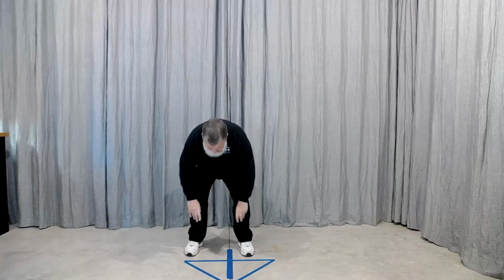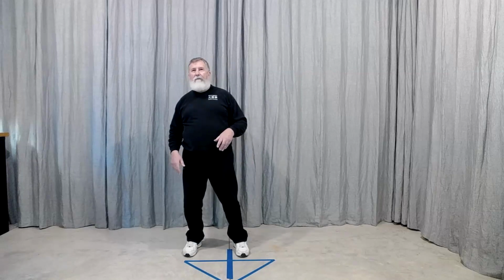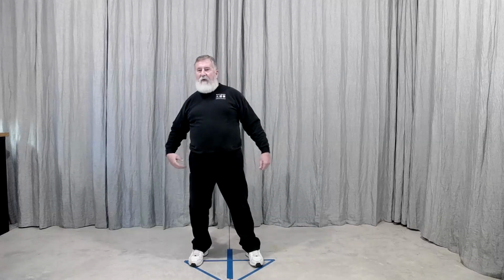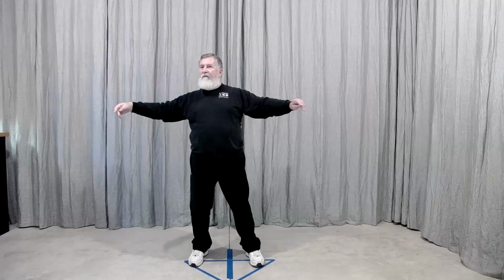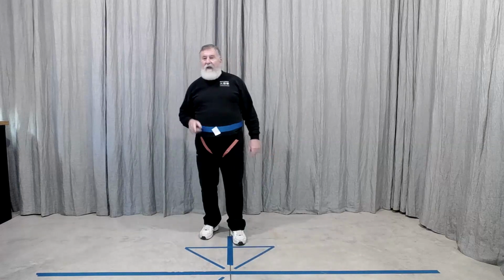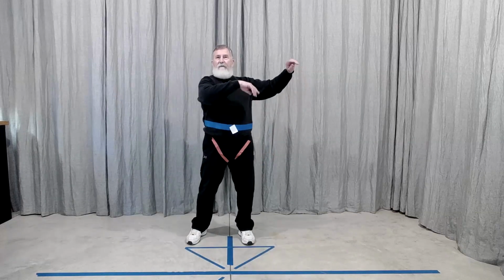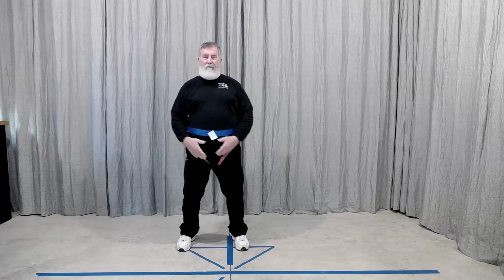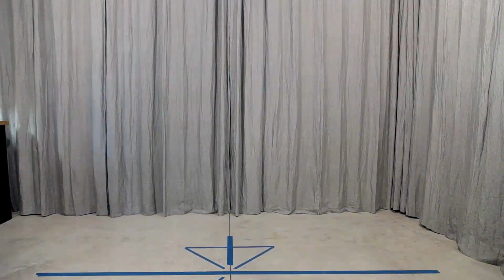ADVANCED QIGONG = FANG SONG GONG = Wednesday, Jul 26, 2023, 9 AM PT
This video is from the *ADVANCED QIGONG* class, which meets every weekday at 9 AM PT. You can participate in these classes live online daily via ZOOM by joining the school via our

For the other online classes offered daily via Zoom, check the schedule on the

We’ll post a video or two here on YouTube every week.